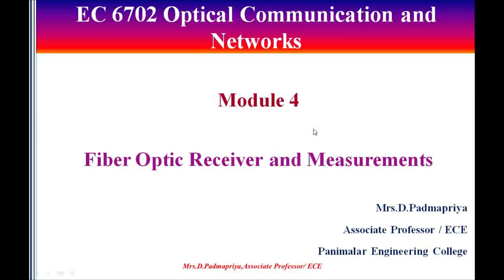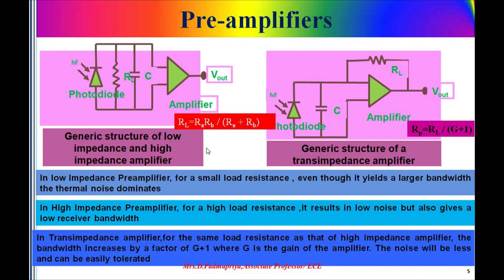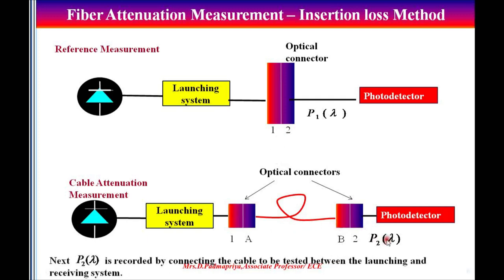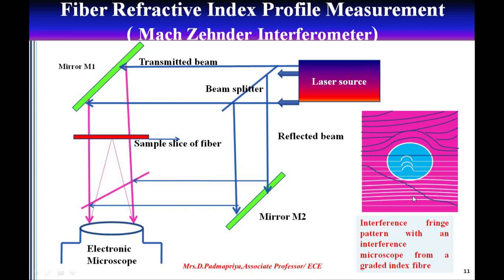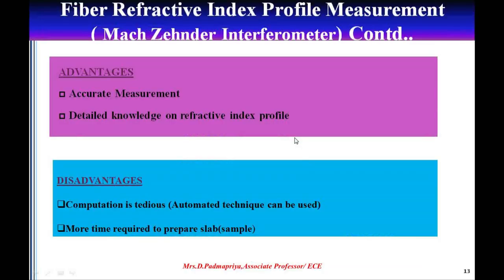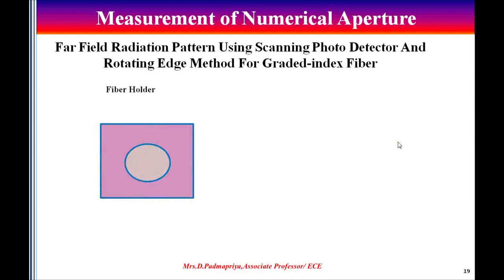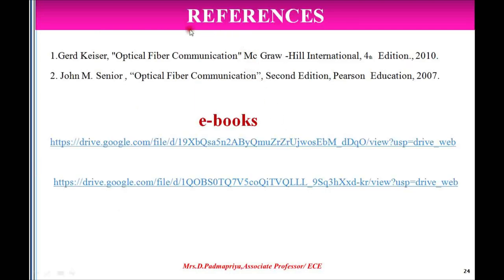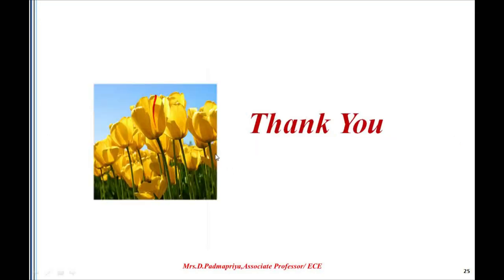Optical Receiver and Fiber Optic Measurements by Mrs.D.Padmapriya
In this video,fiber optic receiver and fiber optic measurements like attenuation, dispersion, numerical aperture, refractive index profile, cutoff wavelength, fiber diameter and OTDR are discussed